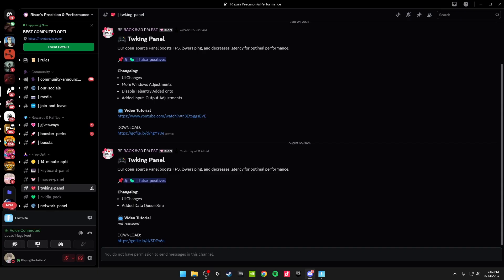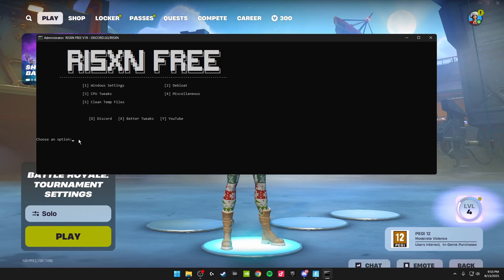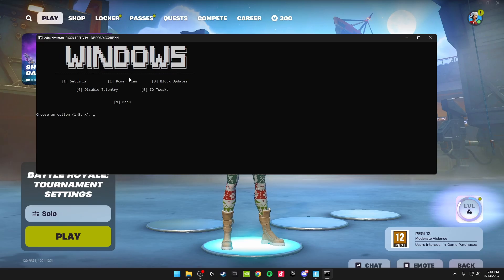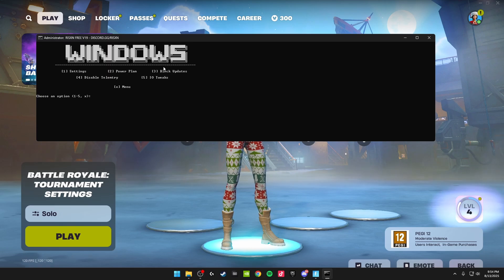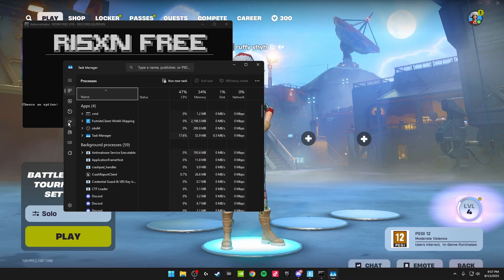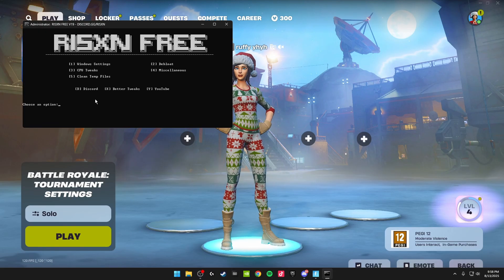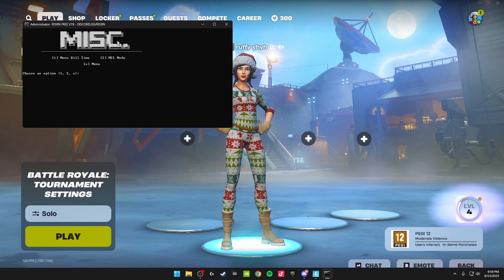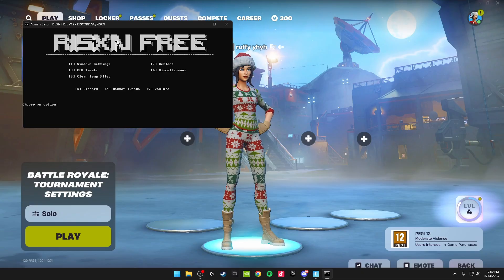This *NEW* PC Tweaking Tool Is Insane! (0 DELAY + MAXIMUM FPS)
In this video, I showcase the best tweaking tool that you can use to boost your fps, lower your input delay, and overall increase the responsiveness of your PC or game!

Check out Risxn's discord server here!